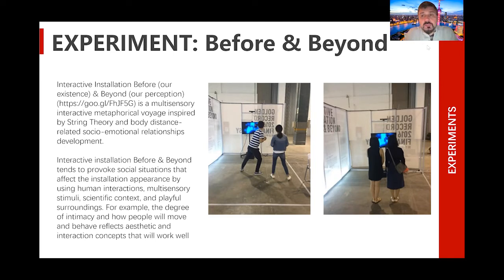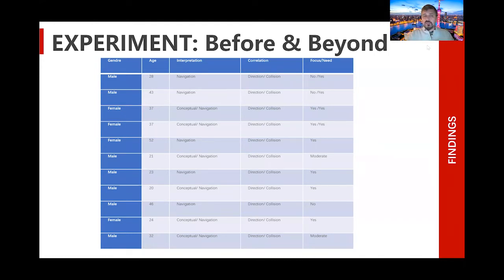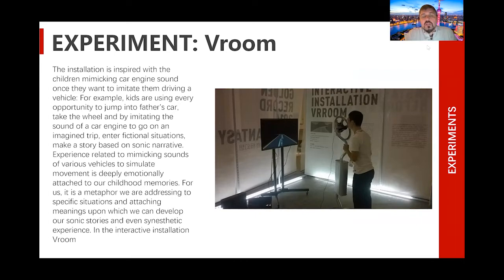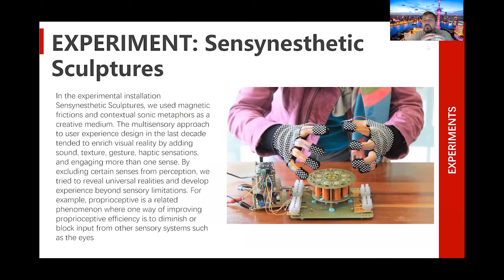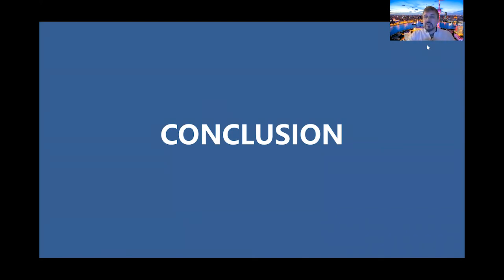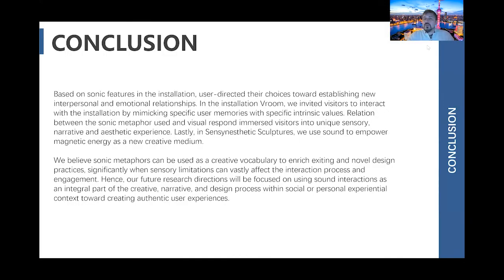Designing User Experience with the Sonic Metaphors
Authors: Nikolic, Predrag (ShanghaiTech University, China)
7th EAI International Conference on Interactive Digital Media